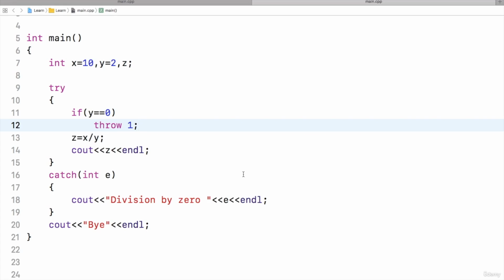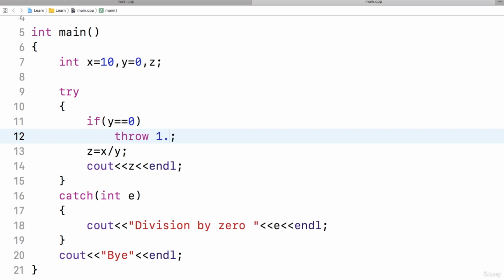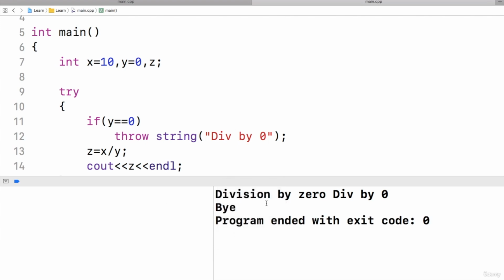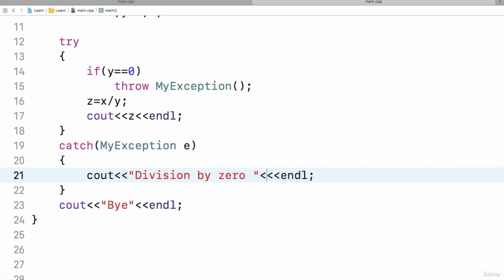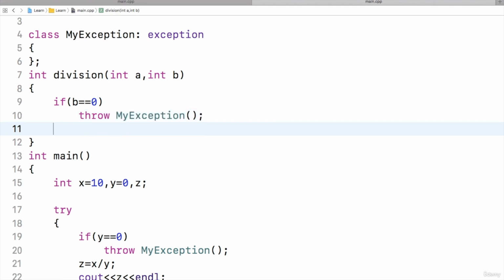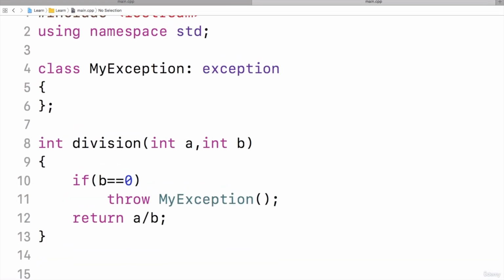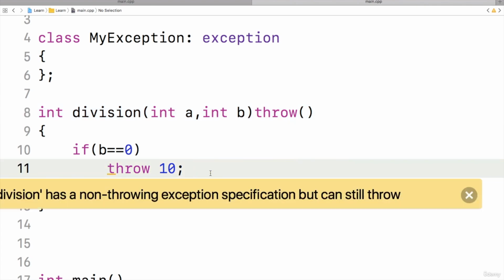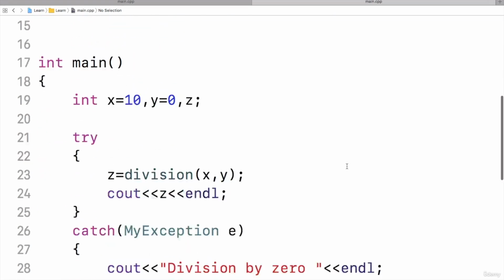18.7: Xử lý ngoại lệ -- Bản demo - Tất cả về Throw